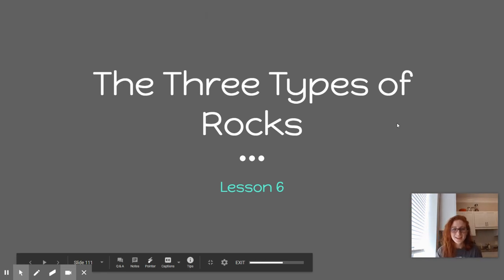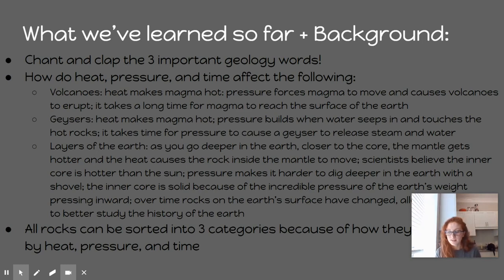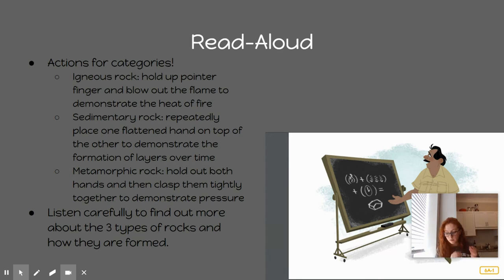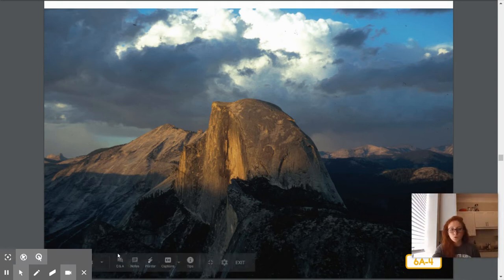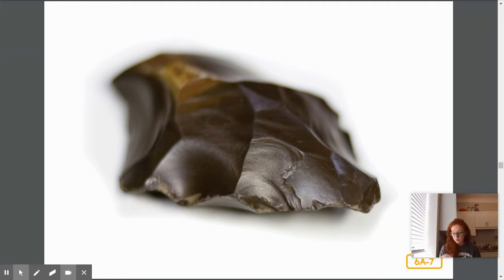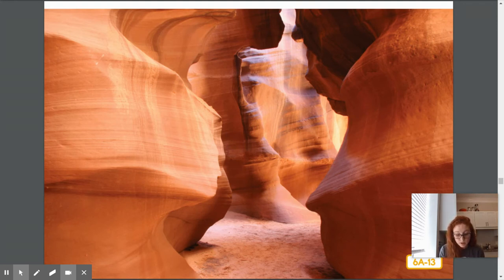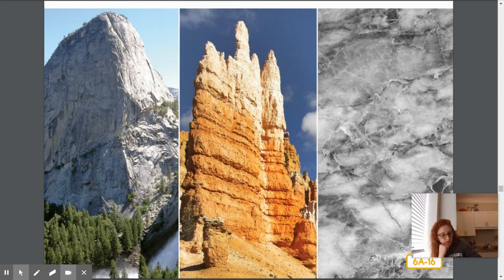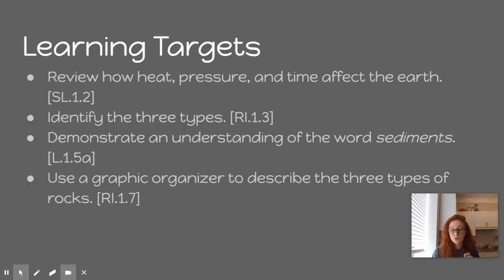CKLA D7L6: The Three Types of Rocks